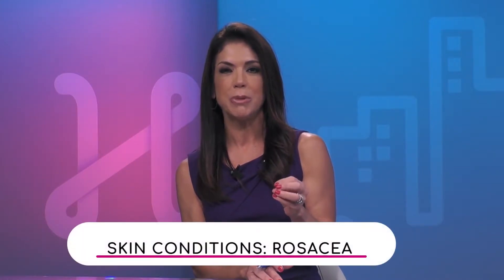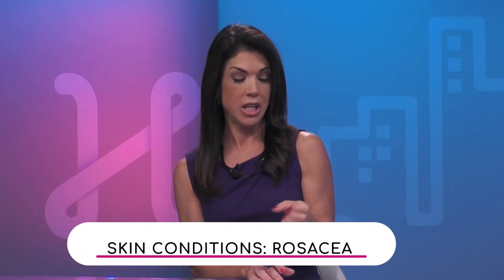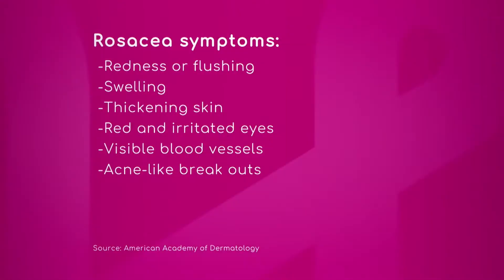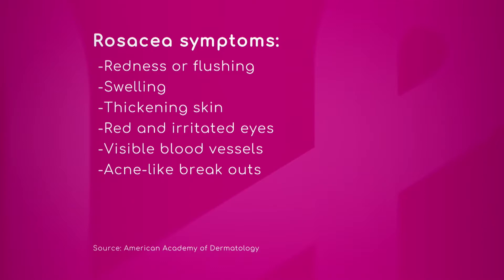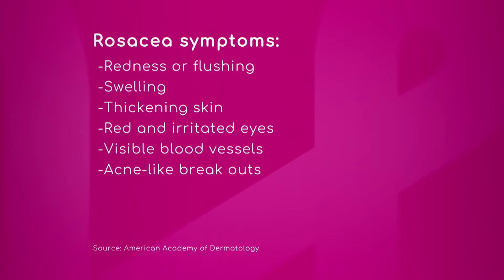Skin Conditions: Rosacea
Paula Brezavseck, Physician Assistant with Miami Plastic Surgery, affirms rosacea is a very frustrating skin condition, because there is not a real cure for it.

She advises prevention and treating the symptoms when it flares up.

The most common symptoms of rosacea are: redness or flushing, swelling, thickening skin, red and irritated eyes, visible blood vessels and acne-like breakouts, she explains.